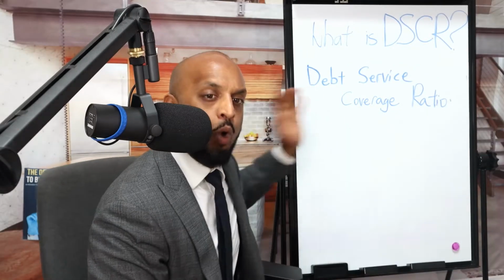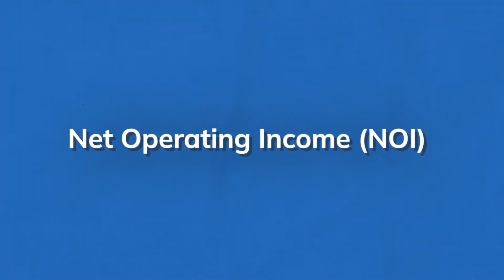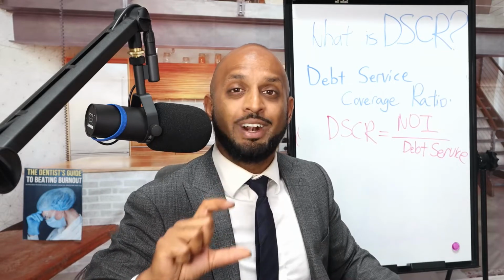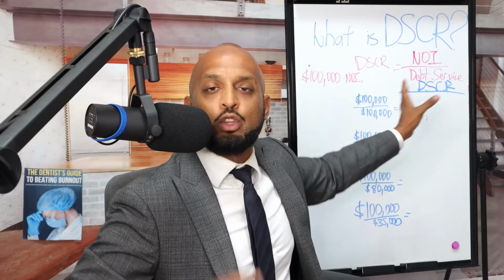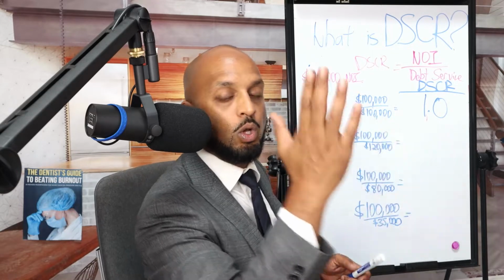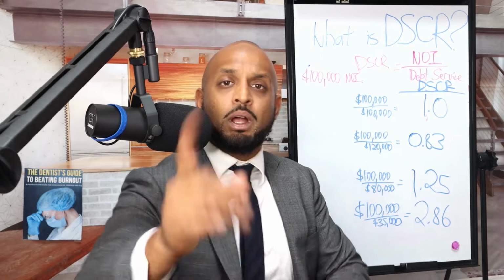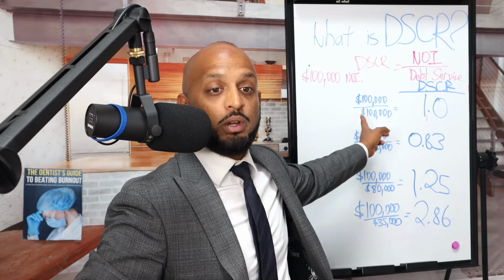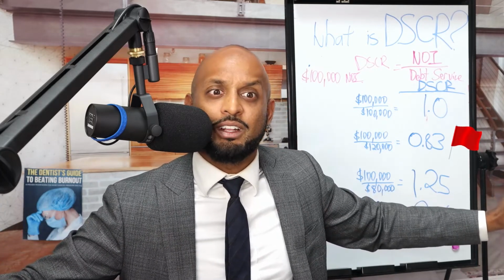Debt Service Coverage Ratio Defined - Understanding your investment’s cash flow vs debt obligations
► Join My FREE Walk of Wealth Community (I Go LIVE Weekly!)

We’re back with another essential investment term, debt service coverage ratio or DSCR.  DSCR can help you determine whether or not your investment will have enough net operating income to pay back loans.

In this video, we are going to explain the term in more detail and review scenarios for calculating DSCR in real estate deals. Once you have viewed, you will know why this term is important in calculating your investment’s financial health and what side of the ratio lenders would prefer you to be on.

Real estate jargon doesn’t have to be overly complicated.  Our goal is to help walk you through some key terms.

To learn more about Walk of Wealth, a rapidly growing private placement firm that has invested in 650+ multifamily across over $90,000,000 worth of real estate,  both as a GP and as LP, in excellent markets across the country.

We help doctors and high net worth professionals achieve true financial independence so that they can live a life of their design and true purpose.

To learn the 5 criteria every solid financial strategy needs and to discover how dentists are working less and making more; download my ebook;